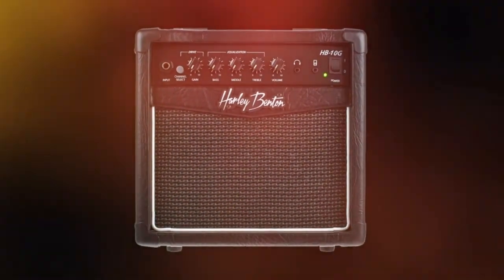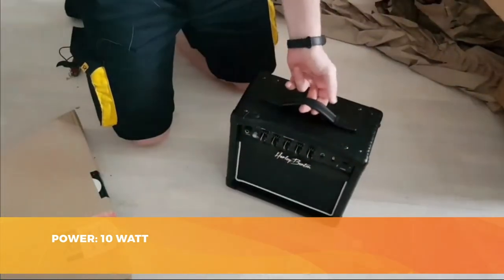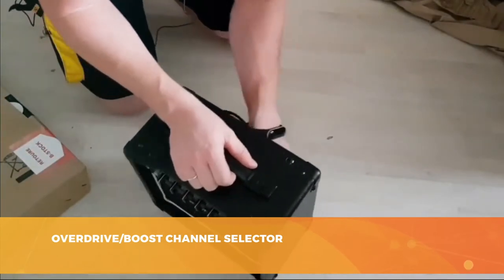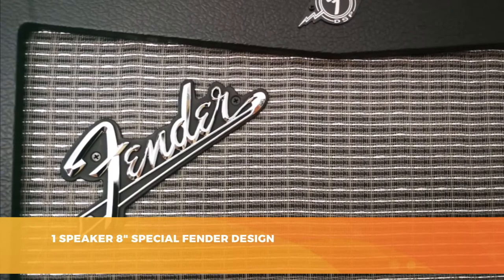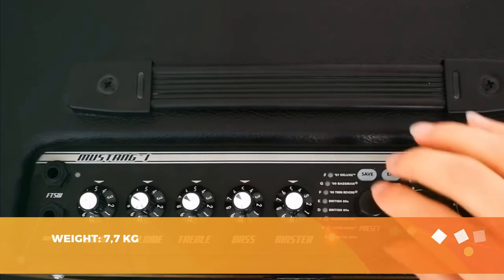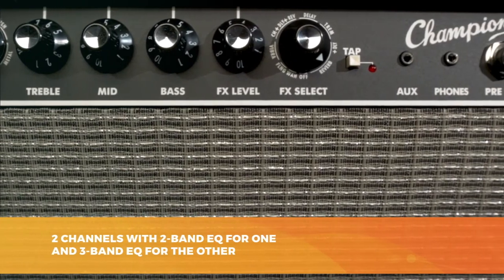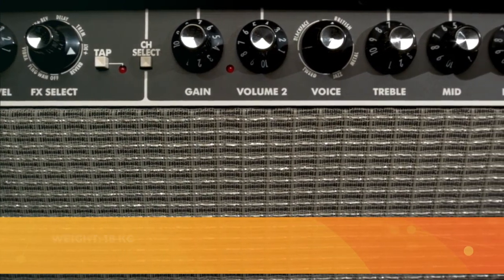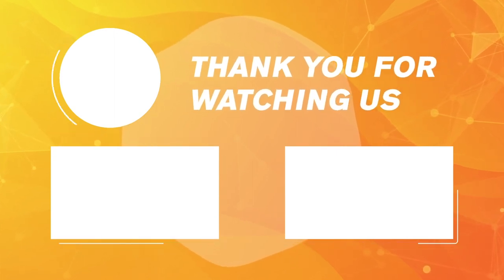🏆 TOP 3 BEST ELECTRIC GUITAR AMPS 2021 ( COMPARISON & REVIEW )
Summary:
00:00 Introduction
00:47 Harley Benton HB-10G Review
02:18 Fender Mustang I V.2 Review
03:49 Fender Champion 100 Review
05:33 Electric Guitar Amps Recap
06:04 Outro

➤ Are you a beginning rock or metal guitarist looking for your first amp? Or maybe you are an experienced classical guitarist looking to diversify, with exactly the same question?  No matter what you play, choosing the right amplifier is an important decision.

➤ Guitar amplifiers are loudspeakers that specialise in modulating guitars. There are so many amps on the market that choosing one can be a confusing experience.

➤ To help you through this profusion of amps, our expert team created this Top 3 for you. We tested several dozen amps and came up with this trio of winners:
• the best of cheapest electric guitar amps,
• the electric guitar amp with the best value for money
• and our favorite electric guitar amp.